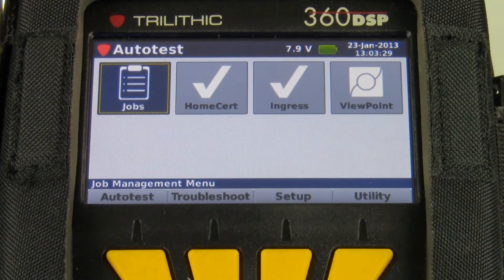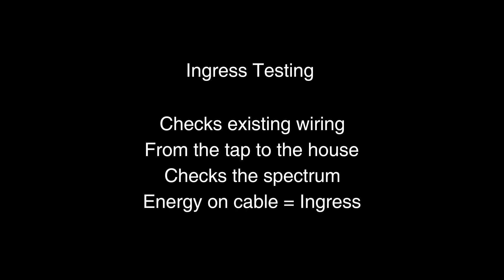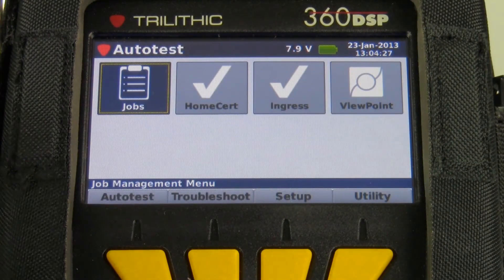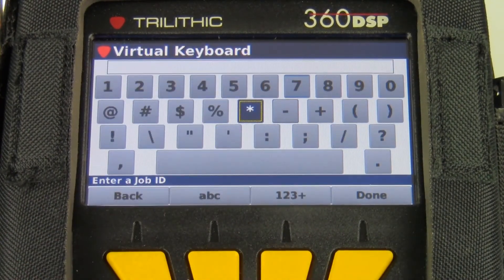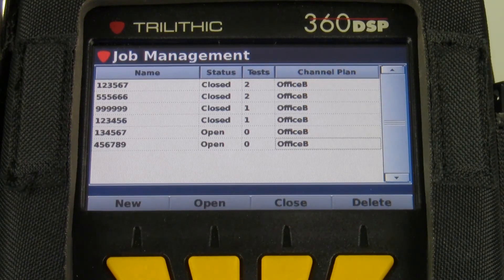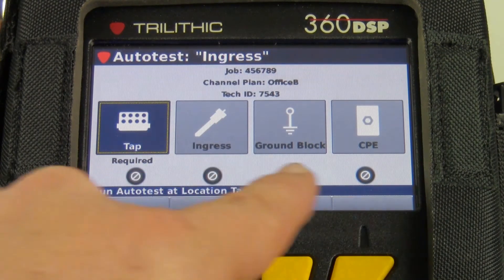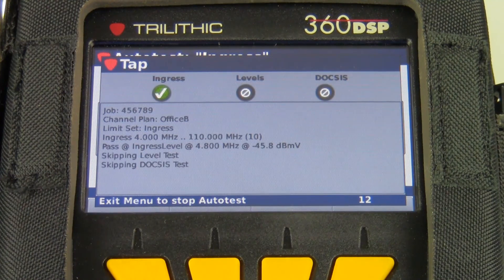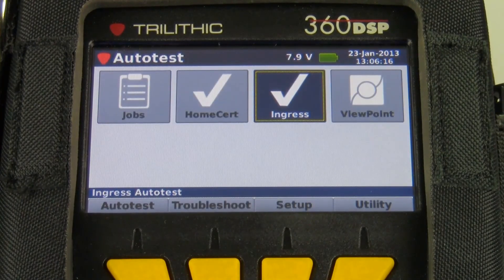How-To: 360 DSP Ingress Testing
In this episode of our How-To videos, we take an in-depth look at how to perform an ingress test during the home certification process while using the Trilithic 360 DSP home certification meter.